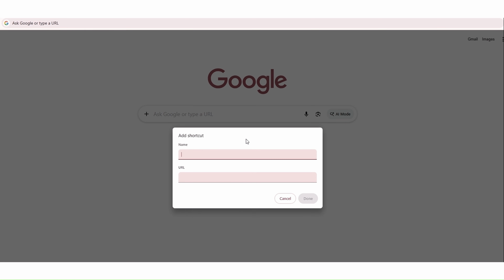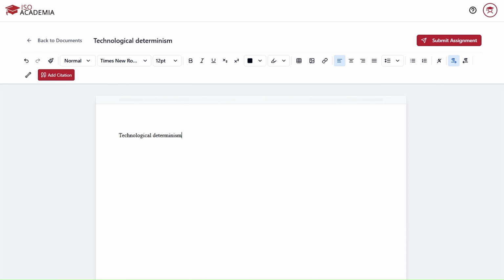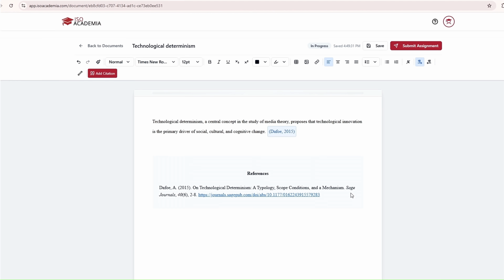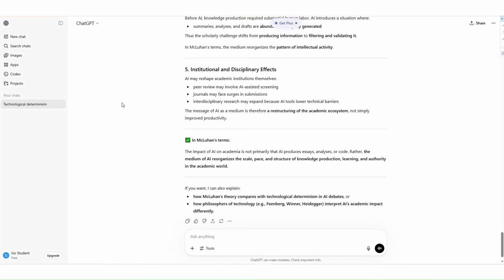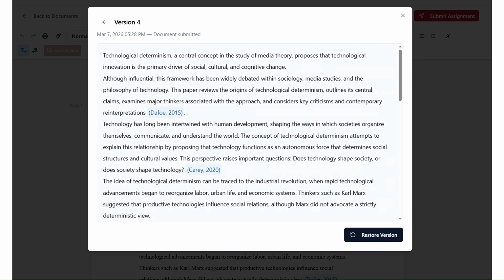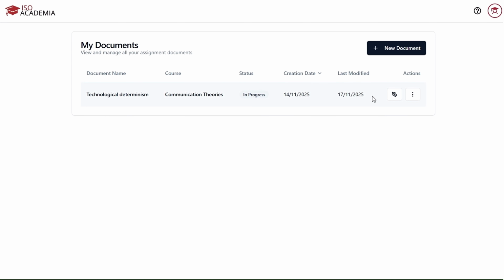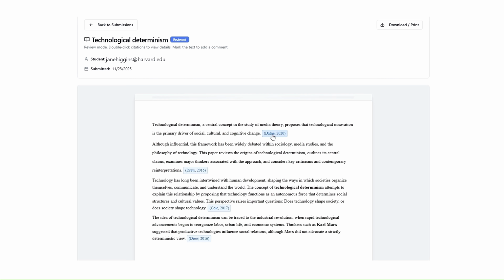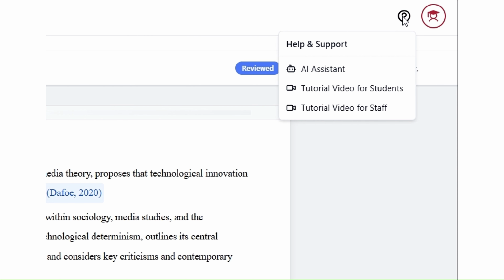ISO ACADEMIA Tutorial for Students